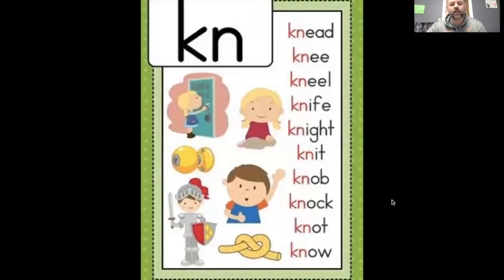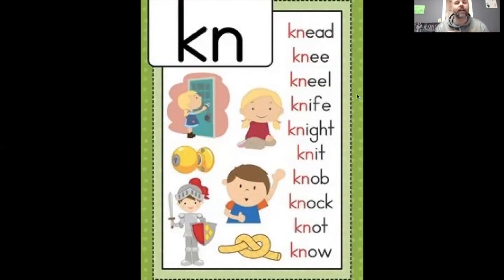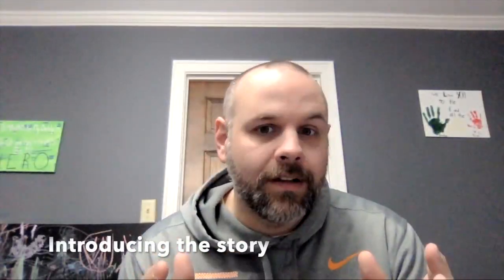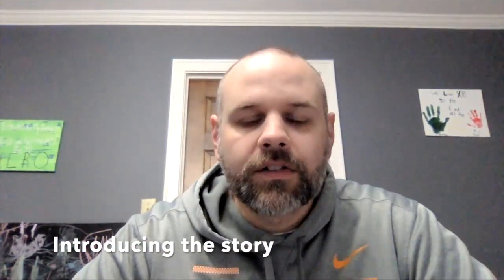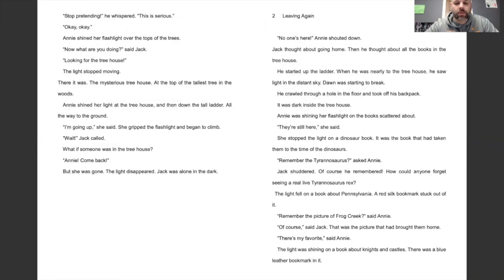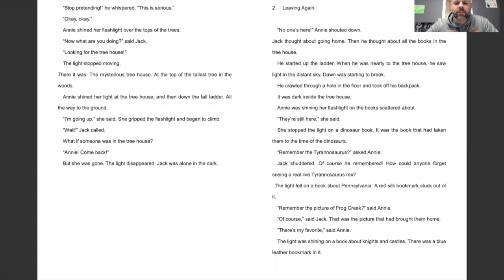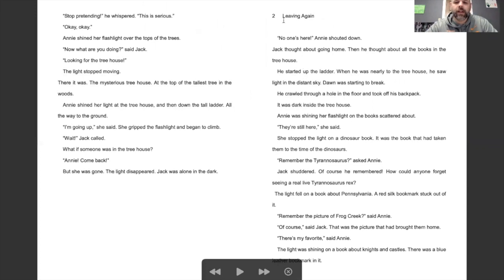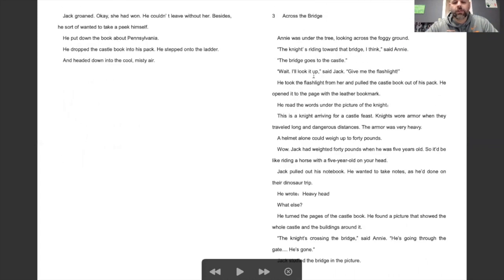Guided Reading Lesson LITL 7553-001